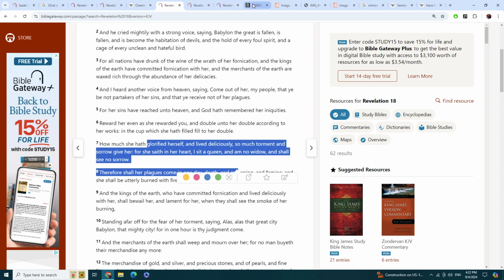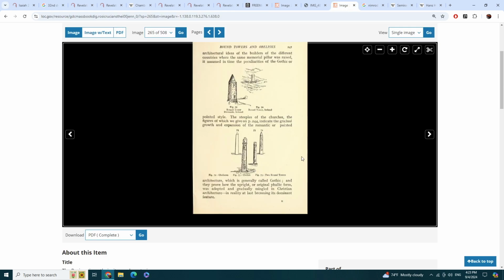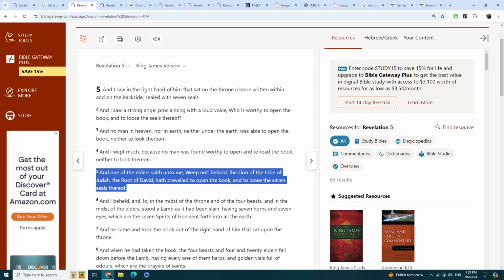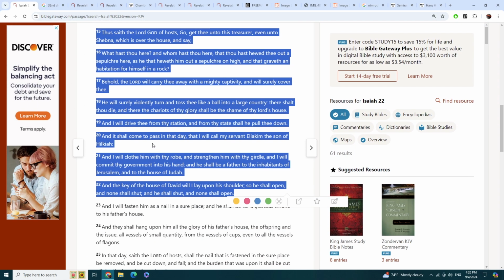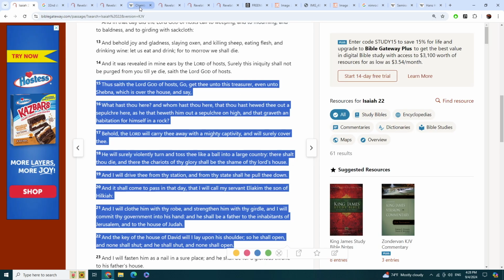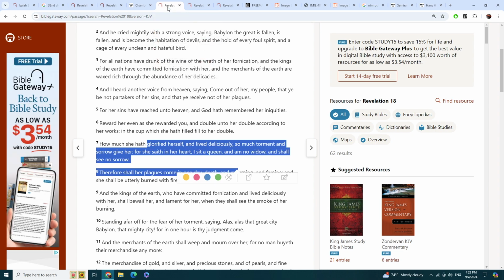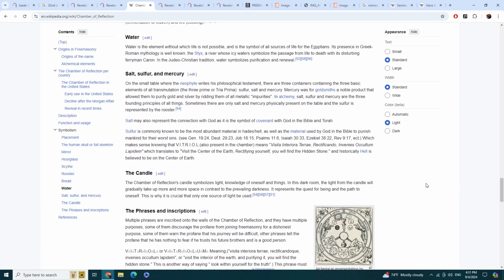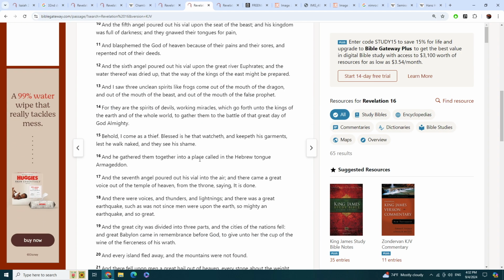Key to the house of David/Lost Word of Masonry/Widow's Son=whore of Babylon "I will not be a widow"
Lost Word.
Isaiah 22:22 - Shebna - covering of Judah
Master Mason “raised by the strong grip of the lion’s Paw “  and then the lost word =  Maja-Bone or “Great - builder”
“I wept much because nobody could open the seals” = “behold the Lion of the Tribe of Judah can open the seals” Revelation 5:5
True meaning of the Lost Word = “King of kings and Lord of Lords” his name is the “Word of God”  Revelation 19:13
What was lost in the pagan myths of Nimrod,Tammuz and Semiramis? or Isis Horus, Seth? = IHS
The Phallus was lost and some say swallowed by a great fish = found in the belly of the earth or the belly of the Womb / Tomb (Shebna carving himself out a tomb) = Masonic “Chamber of Reflection” and then the Widow (divine feminine of the pagan trinity) found the lost “word” / phallus and produced the “Widow’s son”= the image to the beast = 666
The Master Masons build the Obelisk / Phallus and become the Image to the Beast / offspring of the widow (whore of Babylon and the Merovingian kings (Bee Hive)) and are “raised in the second resurrection“   -  but what is missing? “The True Word of God”  which was lost and the “woman fled in the wilderness for 1260 days” where the earth helped the woman / opened its mouth where the woman in the wilderness can FIND the lost word!
The Master Masons build the image (obelisk) where the true Word (sword) of God tears the image down! This is why he Rules the world with a “sharp two edged sword” or a “Rod of Iron” which is known as the “Word / the Bible” that the true people of Israel / Judah must find.